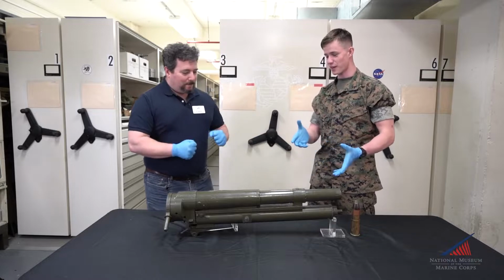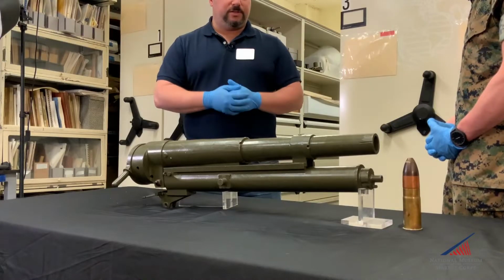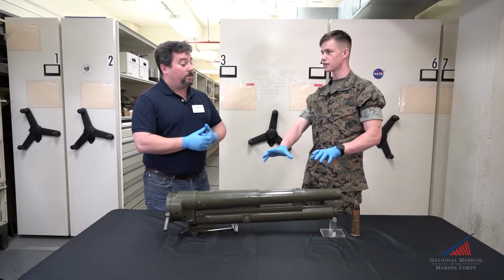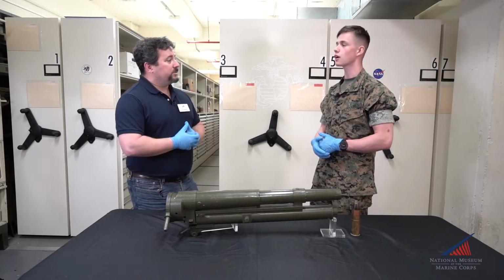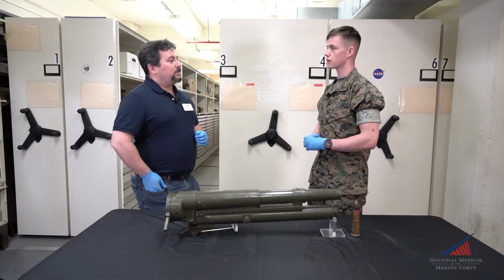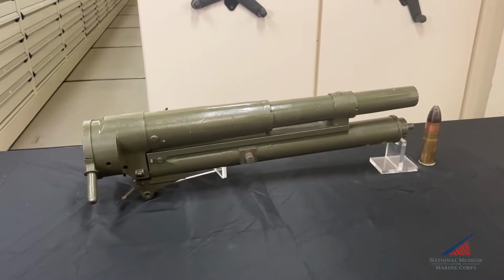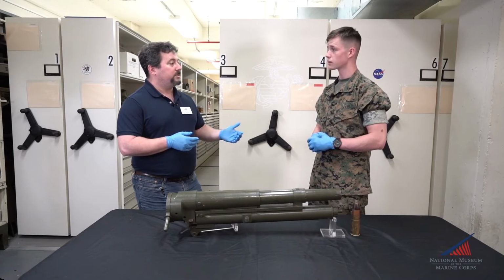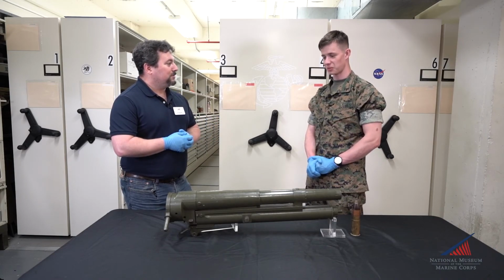WeaponsWednesday - Infantry Weapon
For WeaponsWednesday our Arms and Armor Curator, Jonathan Bernstein, and LCpl T. Bass discuss the Model 1916 Putoe Infantry Gun!